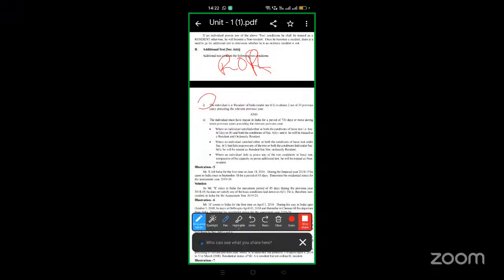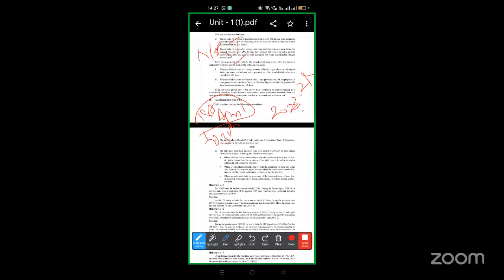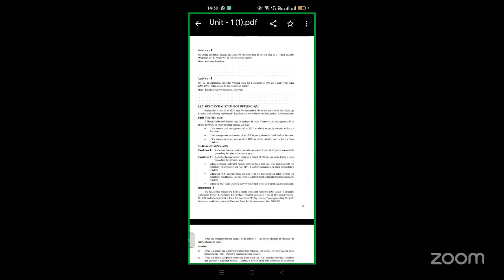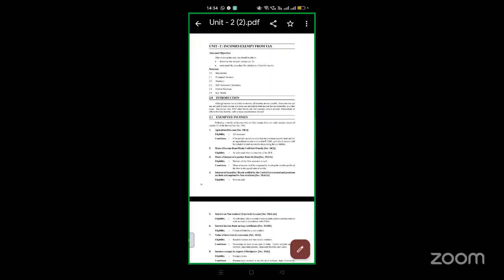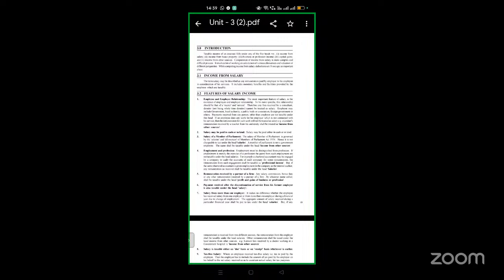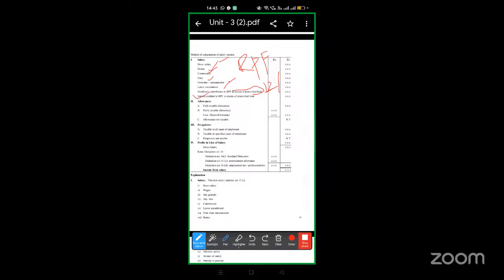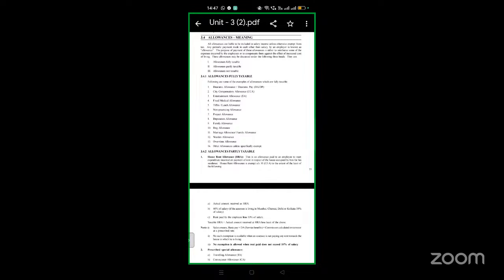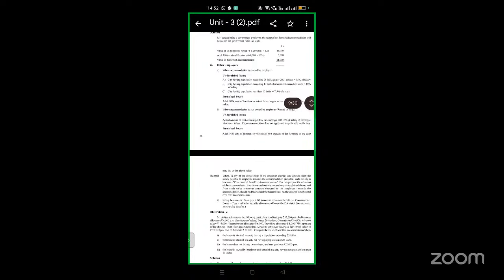PG-2nd-Yr-Course-8 : Taxation (M.Com)